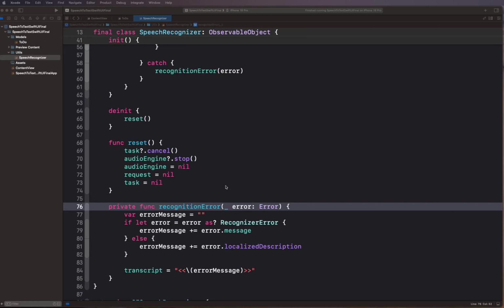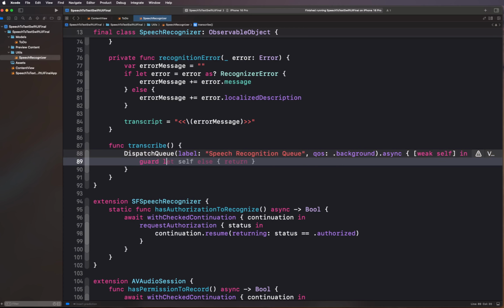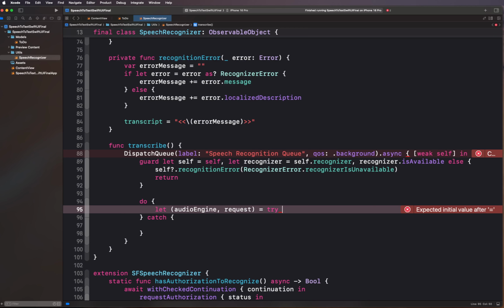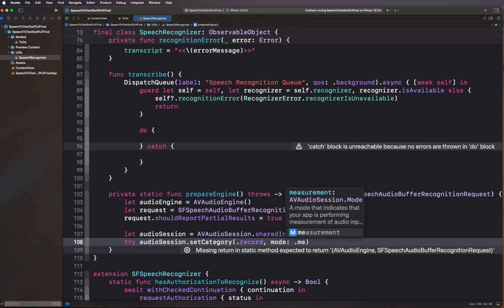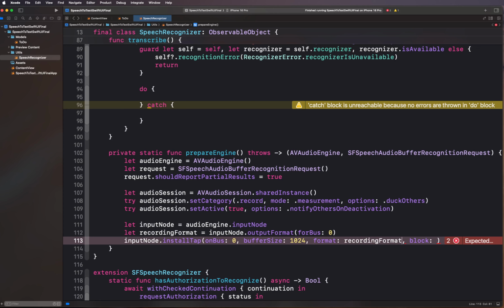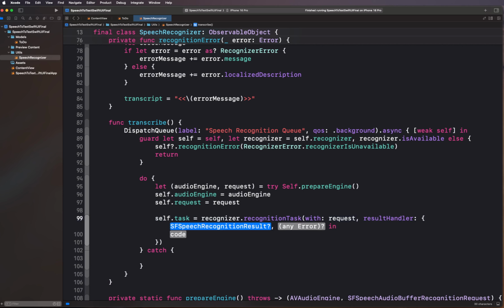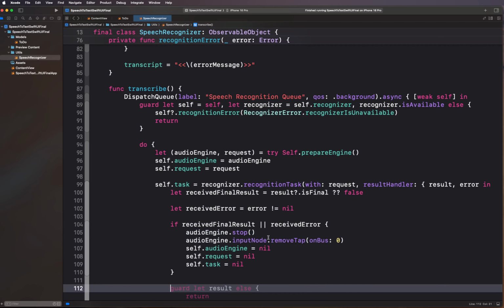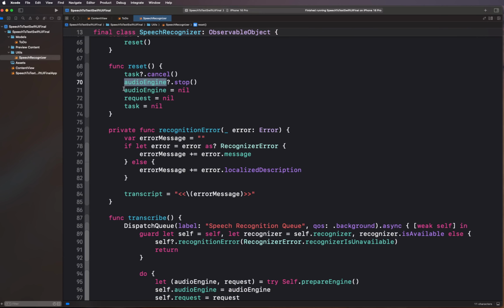[Complete App] SwiftUI and Speech Framework: Build Voice-Enabled iOS Apps : Speech Recognizer Part 2